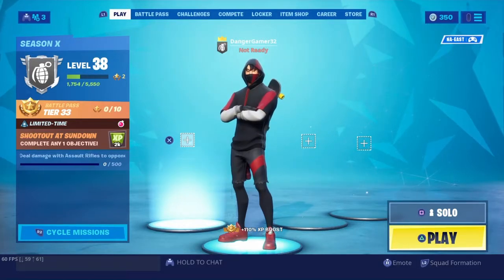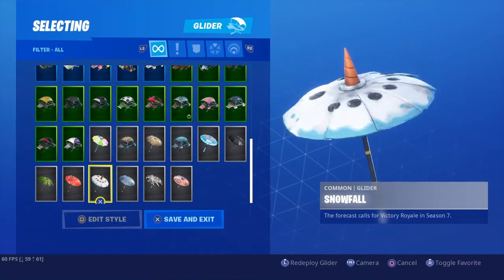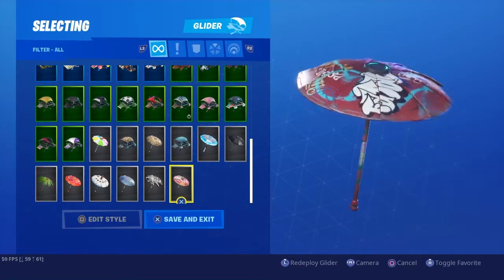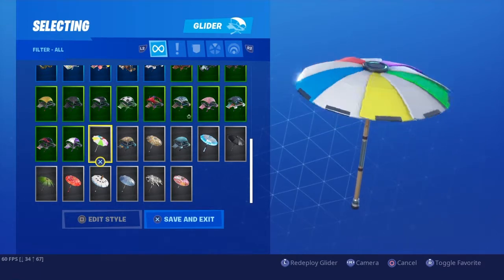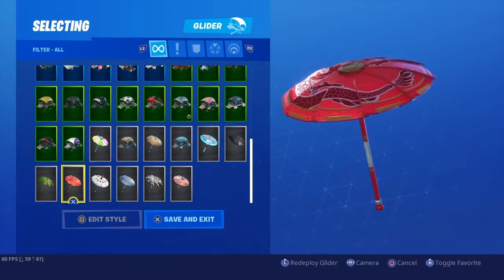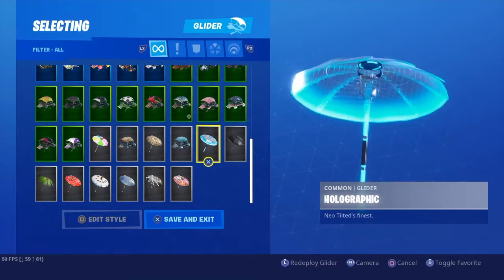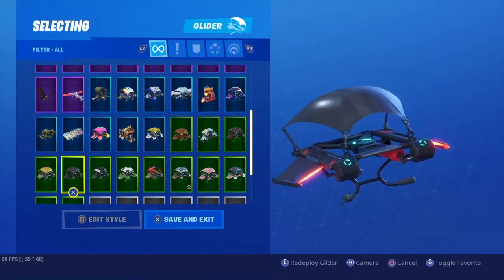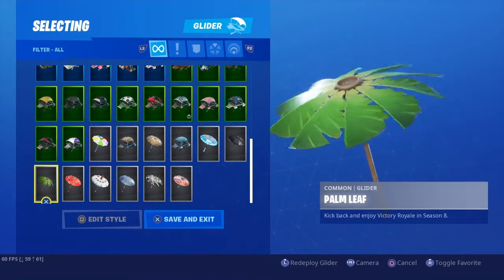All Victory Umbrellas from Worst to Best! (Opinion)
These are favorited Umbrellas from Worst to Best!